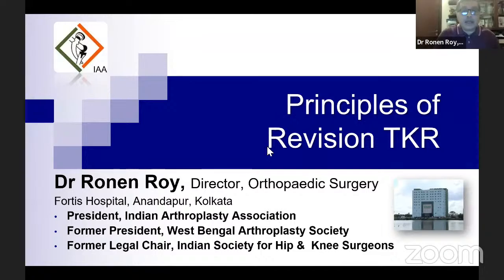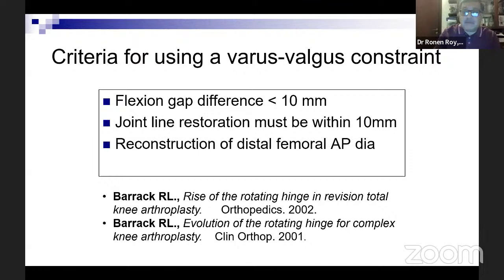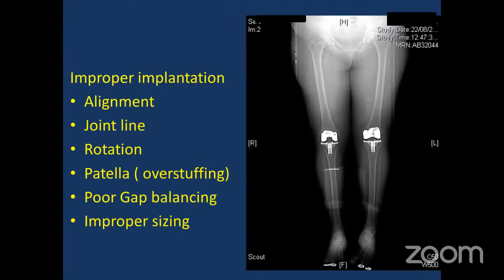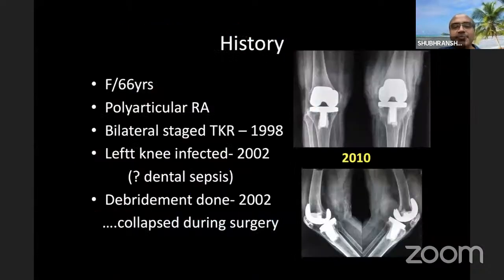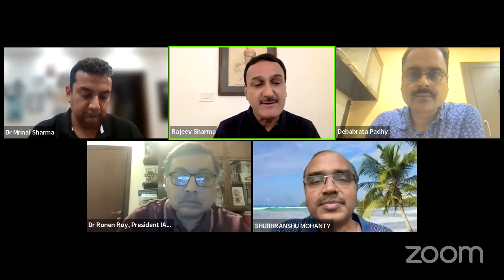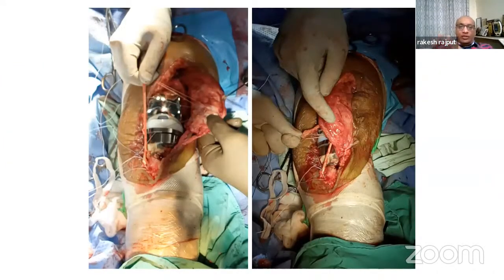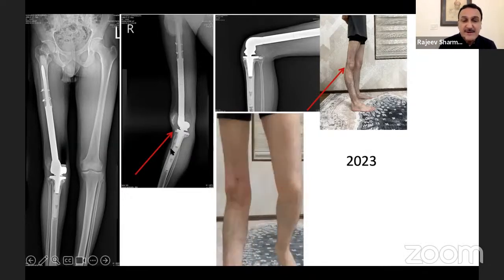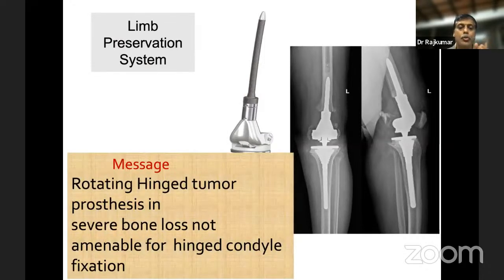35th IAA 360° Webinar on Revision TKA - case based discussion